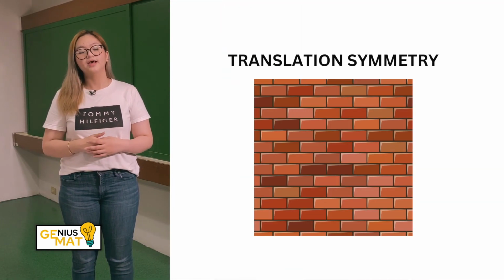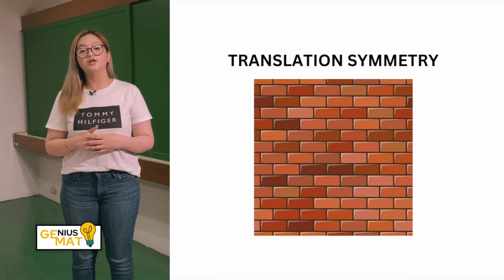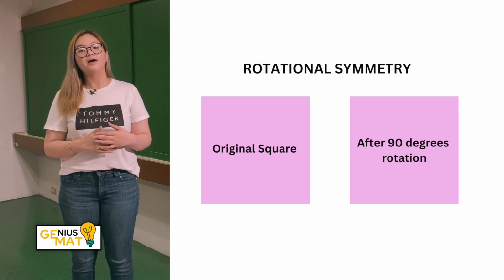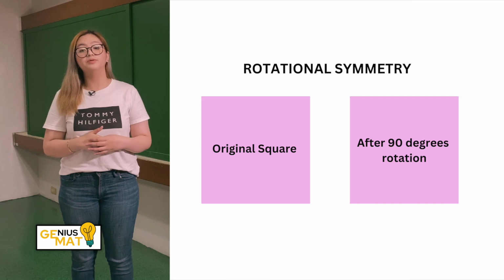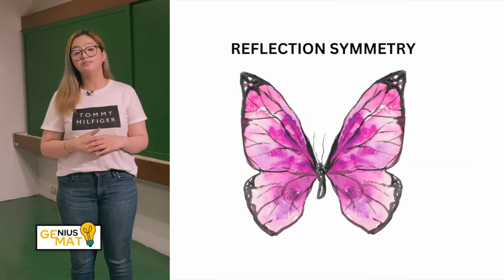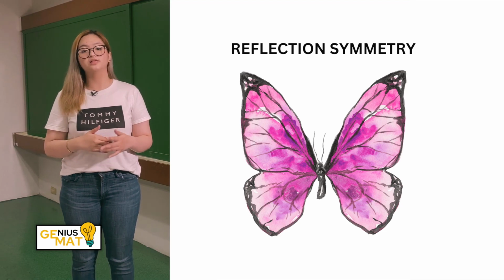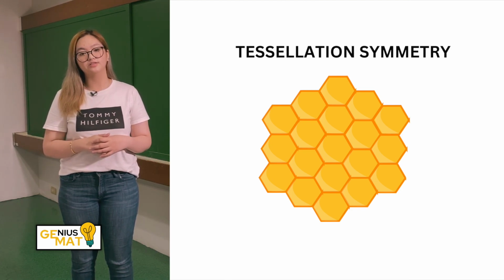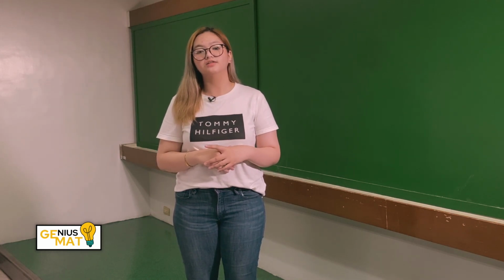Patterns and Isometries | GEniusMAT